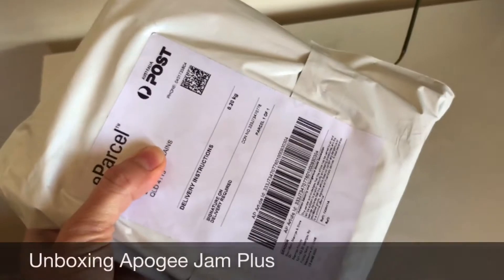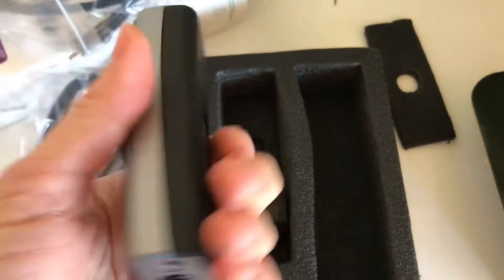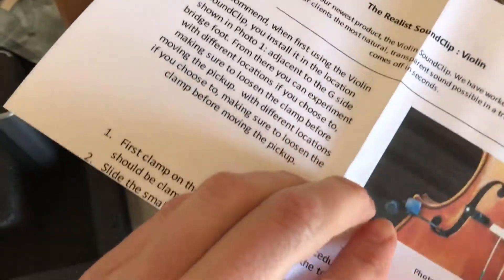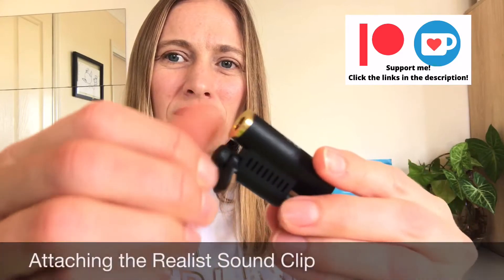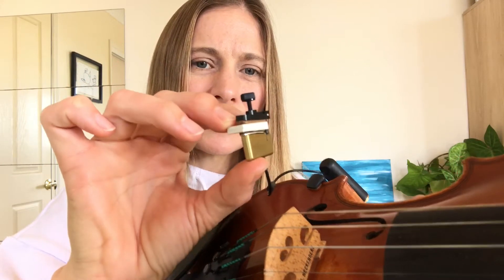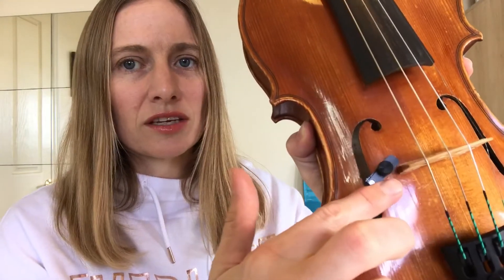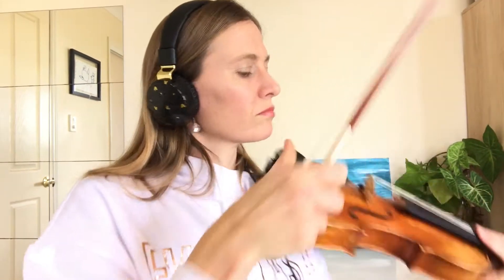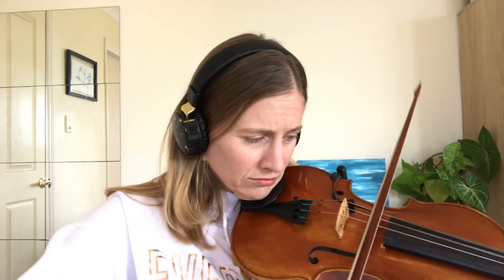Violin Pickup - Unboxing REALIST SOUND CLIP & APOGEE JAM+ & connecting violin to iPad Garageband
In this video, I show you my new toys , the REALIST SOUND CLIP and APOGEE JAM PLUS. I researched several violin Pick-ups and decided upon the sound clip due to the easy on and off application and non-obtrusive application. I was seeking a way to connect to my iPad for the use of Garage Band, and the Apogee Jam Plus came out on top. I have only seen it applied to use with guitars, however it works perfectly with this set-up!

Connect Violin to iPad with Apogee Jam+ and Realist Sound Clip violin pickup

0:24 Unboxing Apogee Jam+
1:38 Unboxing Realist Sound Clip
3:11 Attaching the Realist Sound Clip to violin
5:12 Attaching the devices
6:13 Trying it out - turn on MONITORING!
6:52 A little Improv :P
7:09 The whole set-up

Buy these products here:

Apple iPad:

Apogee Jam+

Fender Cable:

Shure MV88 iPhone/ iPad compatable: